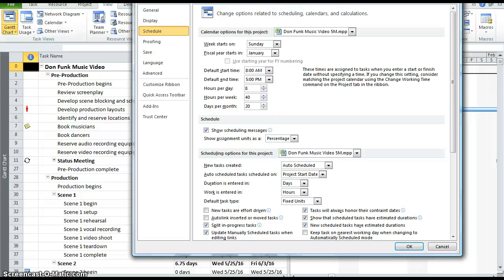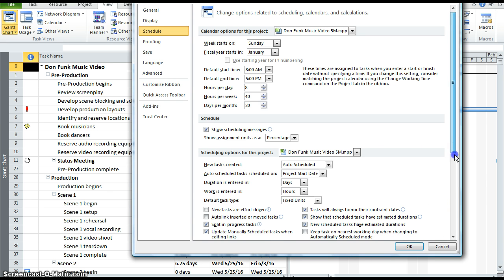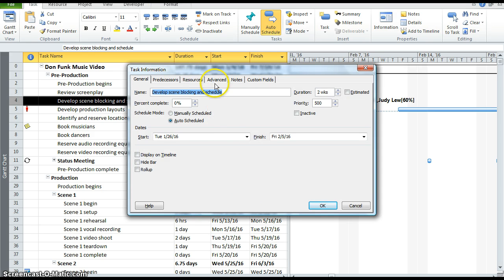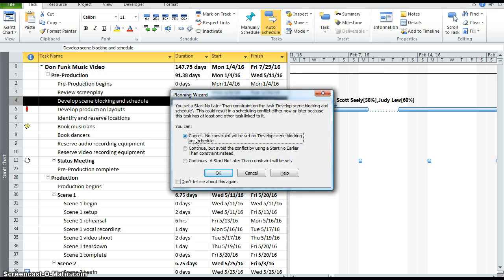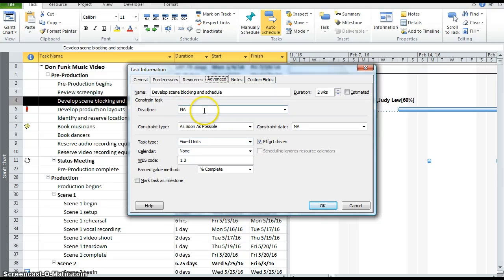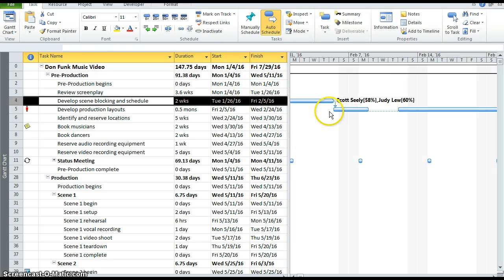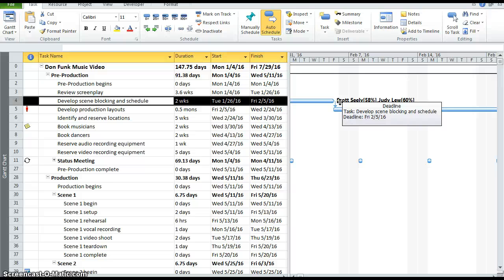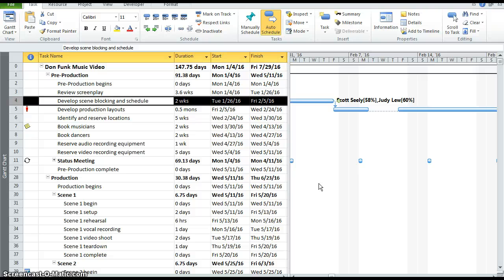How to set a DeadLine Date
Deadline Date